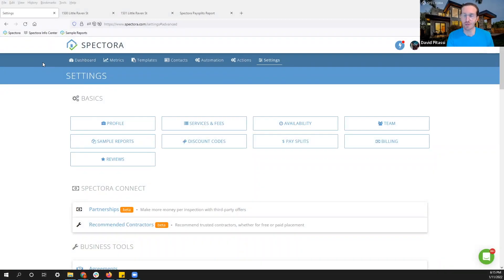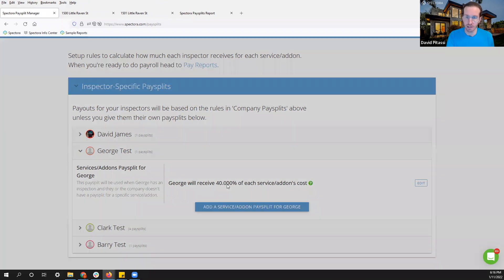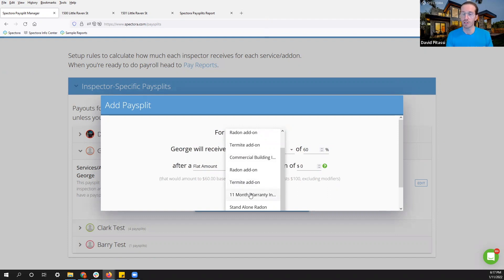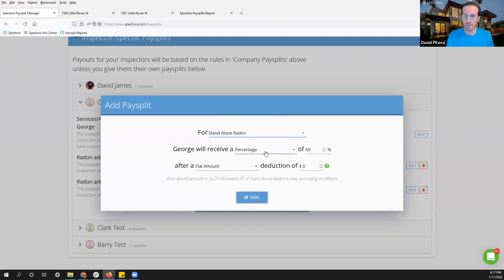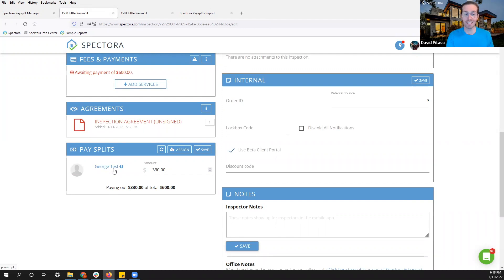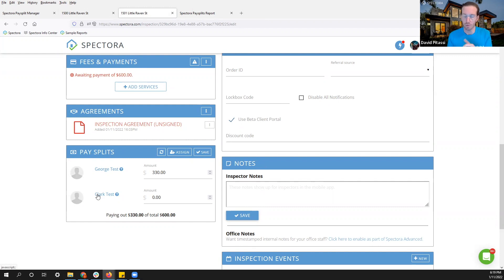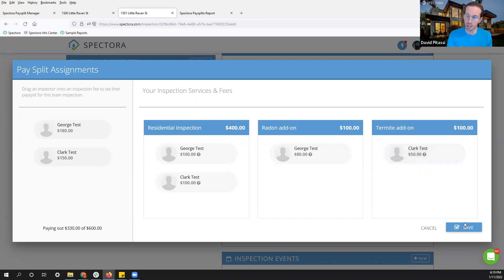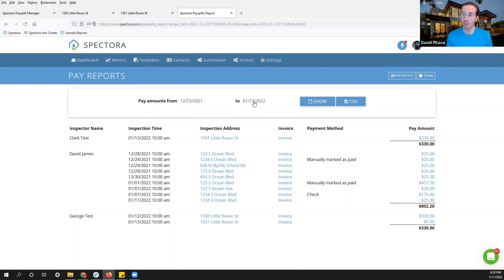Spectora Advanced Paysplits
Dave walks users through pay splits in Spectora Advanced.